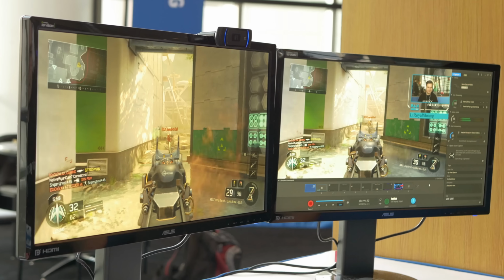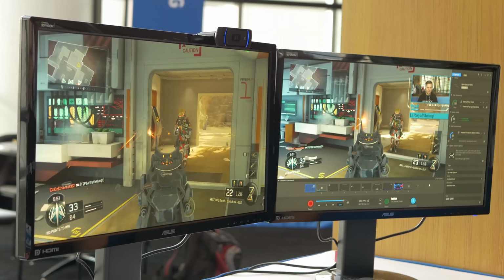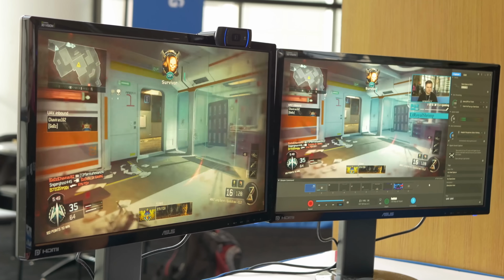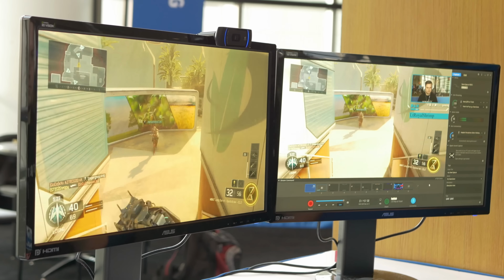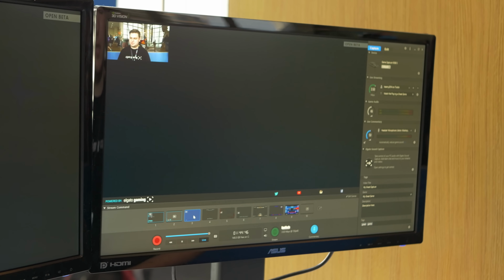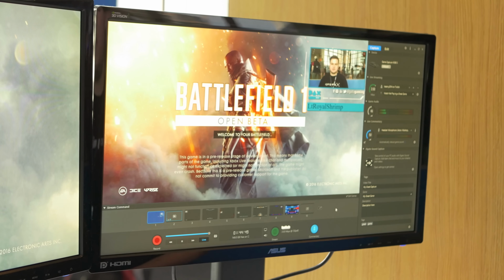elgato gaming @PAX - The Solution to my Overclocking Tutorials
Stopping by the elgato gaming booth I realized they had their capture cards that solved a lot of solutions and made streaming a breeze, though one thing I wanted to know more about was pulling a BIOS screen out from an overclocked rig and showing that in FHD from the monitor, rather than filming it, and an elgato capture card would enable me to do just that.  Not only that I take a look at what other features these cards can do, with added on software to make a streaming features to support.

►Support TYC for free when you shop on Amazon in the US of A!